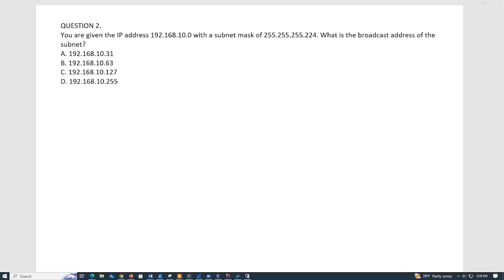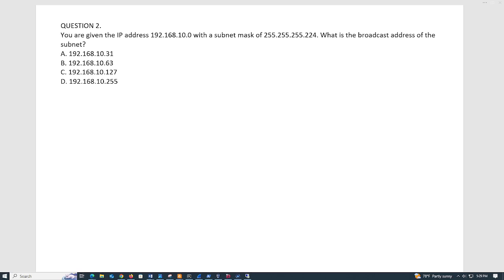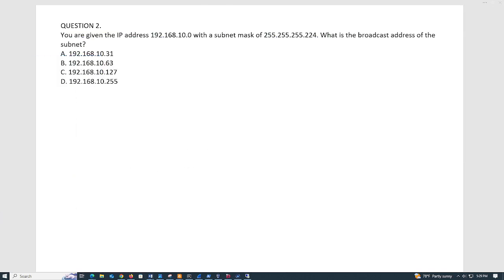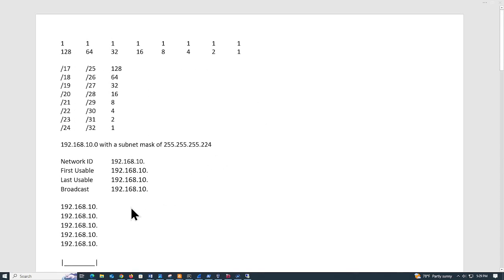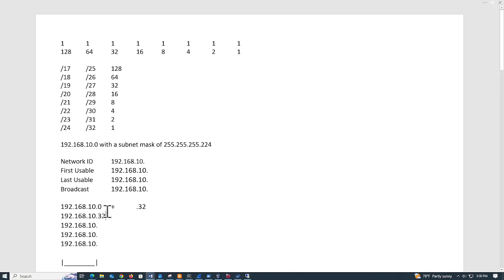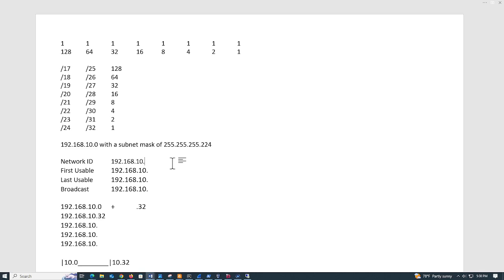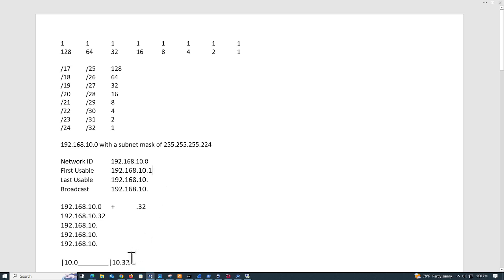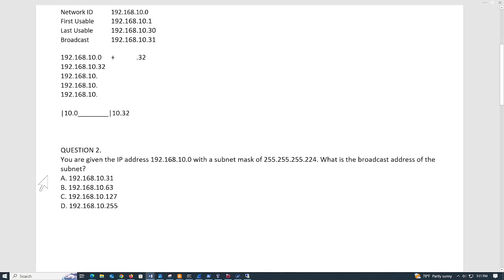Question 2 February 26th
This video explains how to arrive at the correct answer. This video is helpful for CompTIA A+, Network+, and Cisco CCNA students.

Here is a link to our subnet mask chart that will help you with subnetting problems